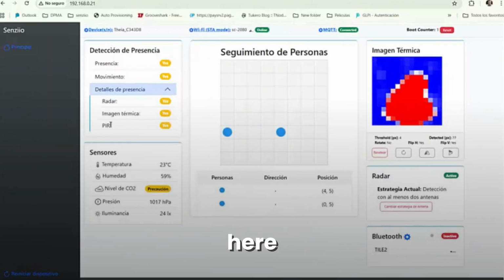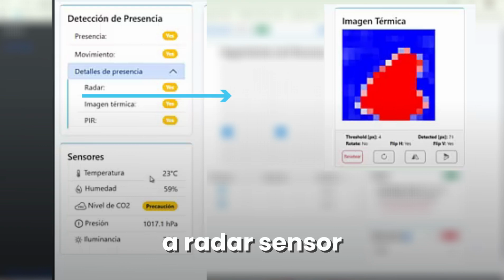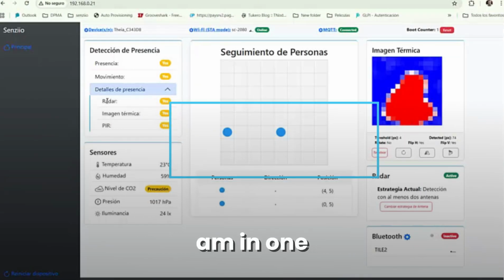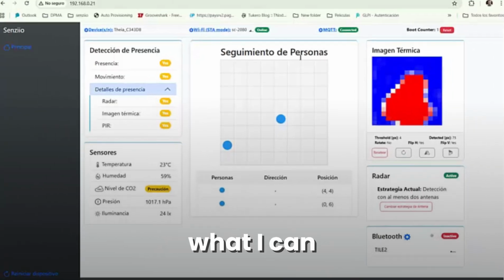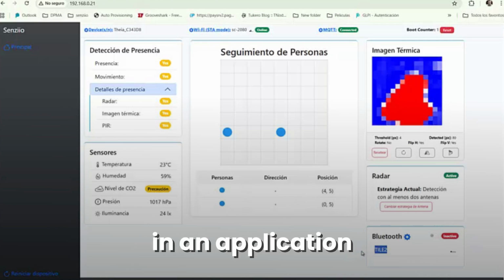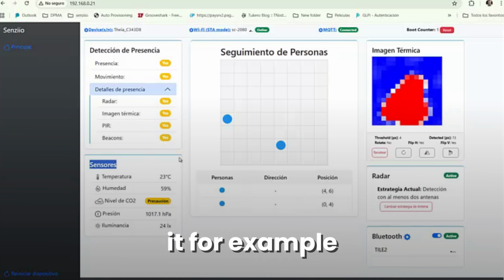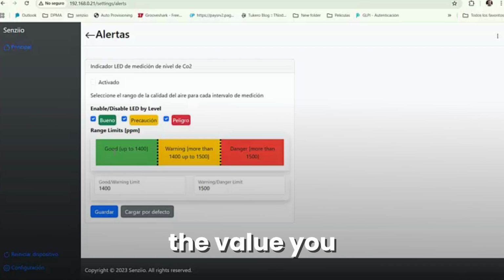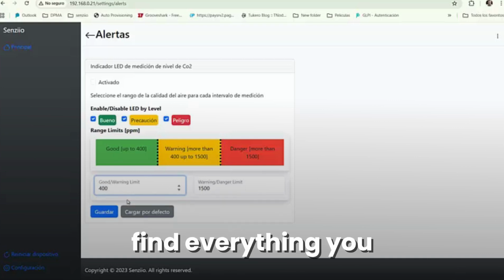Senziio Theia: CO₂ Alerts + 99% Presence Detection Demo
In this video, Alexis Fueyo (co-founder at Senziio) demos how Senziio Theia monitors CO₂ levels and why air quality is essential for daily wellbeing.

You’ll also see how Theia achieves 99% accurate presence detection using radar, thermal imaging and PIR, how Bluetooth tags identify people, and how to set real-time CO₂ alerts with sound and LED notifications.

All alerts are available on the local dashboard, the Micelio Cloud App, the NUR interface, and through Home Assistant.